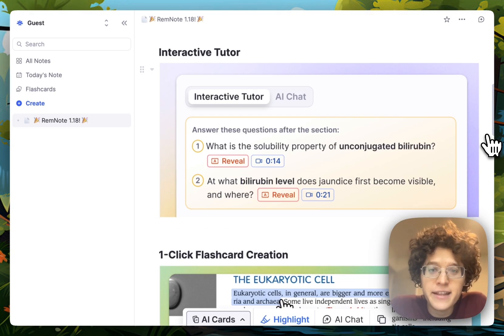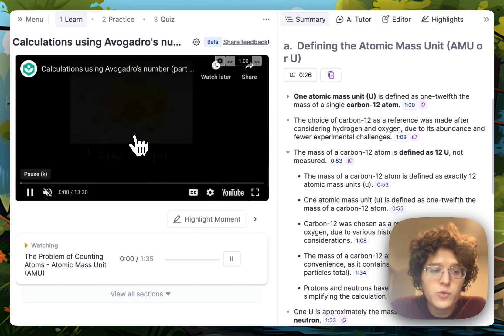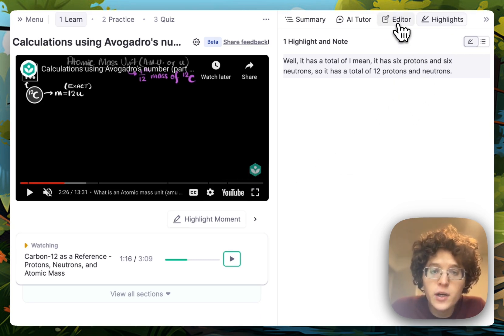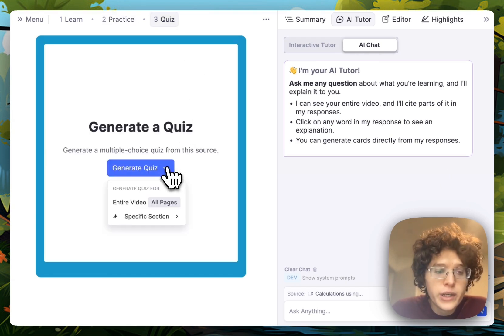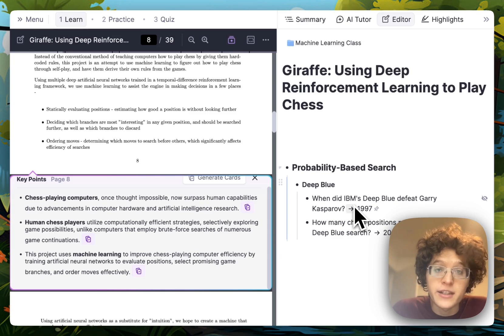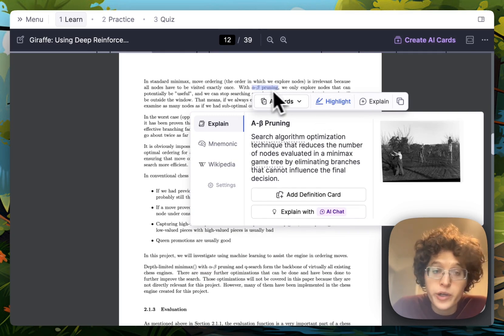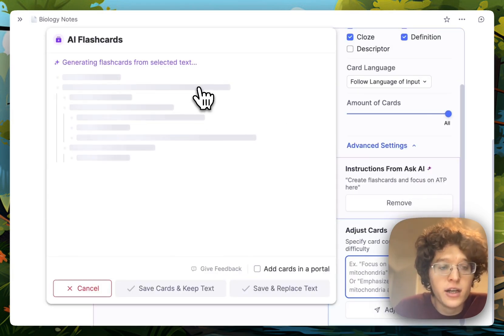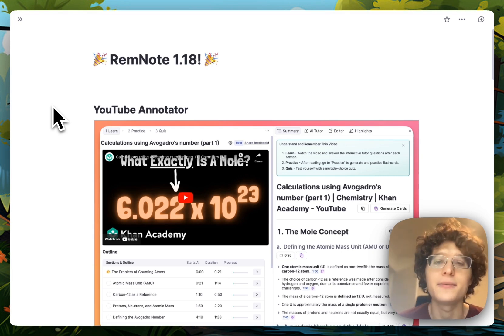RemNote 1.18 - 🎉 YouTube Annotator, New PDF Reader, Ask AI, Voice Typing, and More!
RemNote 1.18 is here!

View the Full Changelog:

00:00 1.18 Video
00:22 YouTube Annotator
00:51 AI Summary
01:18 Interactive Tutor
02:20 Highlight Key Moments
03:15 Bulk Create Cards
03:50 AI Quizzes
04:11 PDF Annotator
05:27 Flashcard Tab Completion
06:35 Chat With PDF
06:49 Ask AI
08:04 Quiz from Text
08:17  Voice Typing